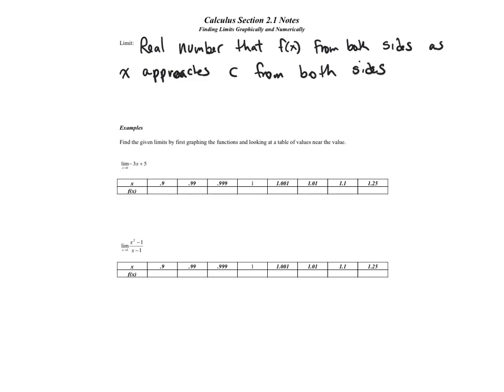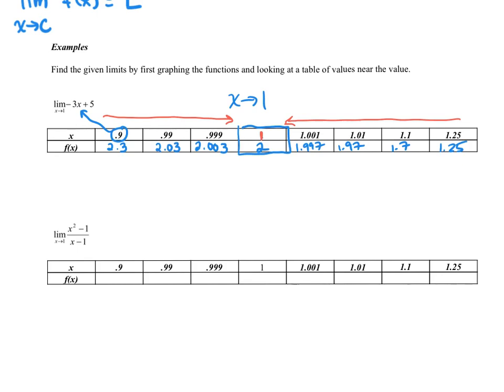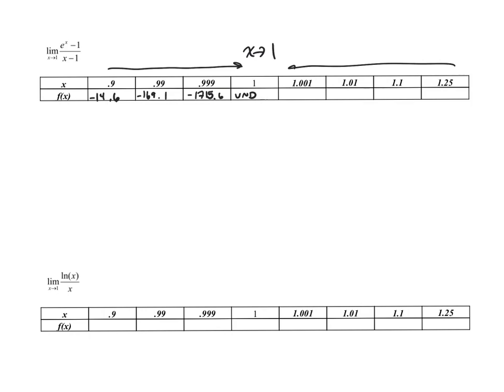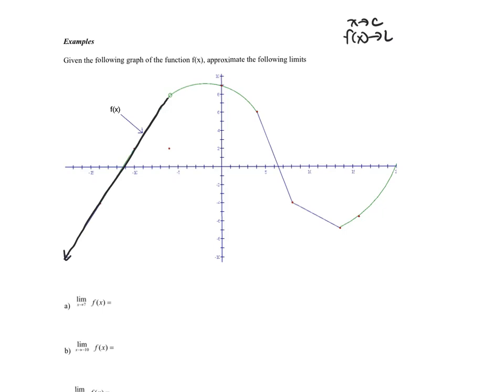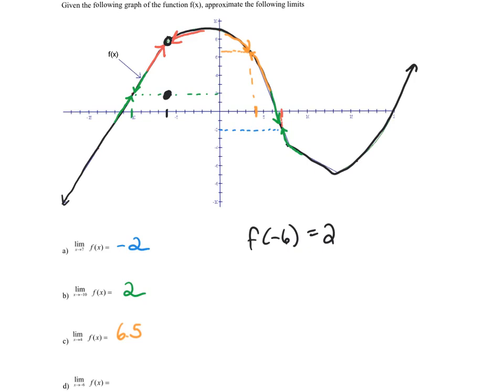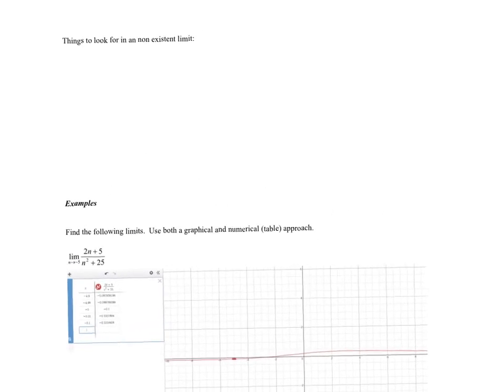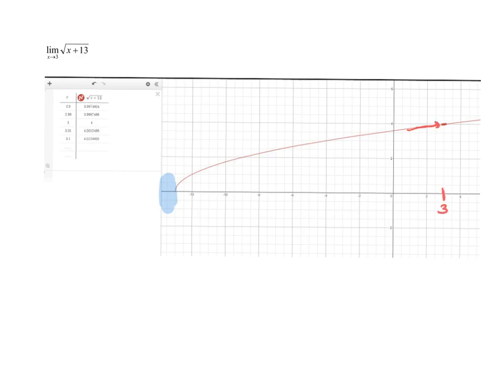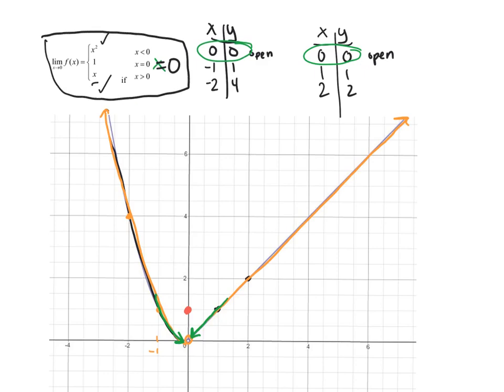Calc 2.1 dacc